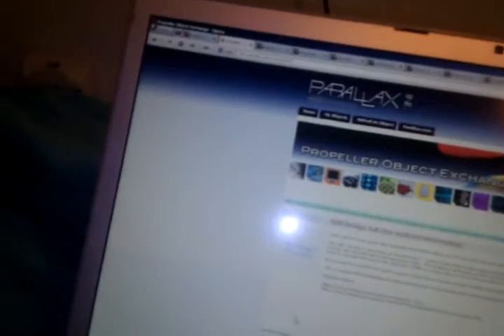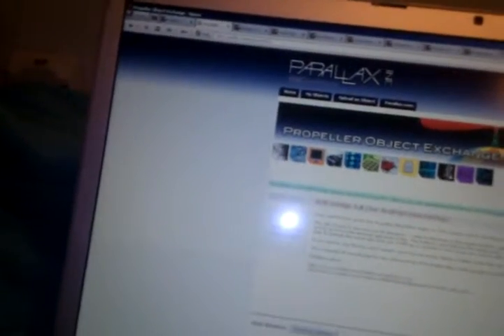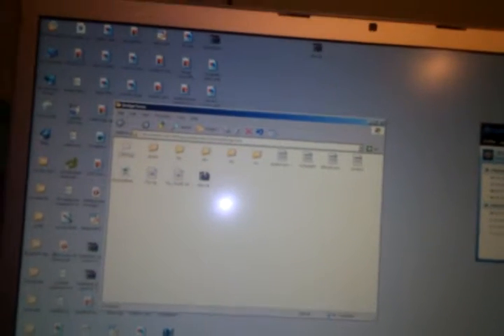Propbridge Video Tutorial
One year after its introduction, we've released a handy video tutorial for the Propbridge module.